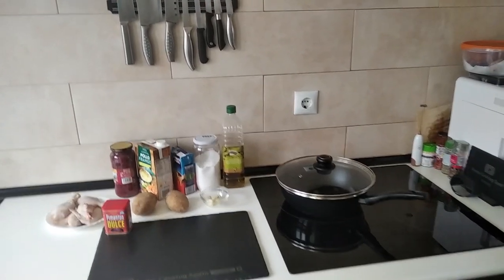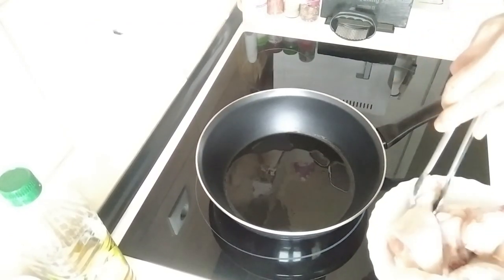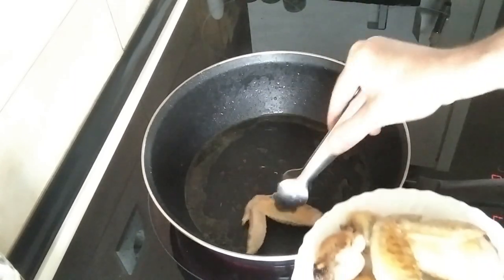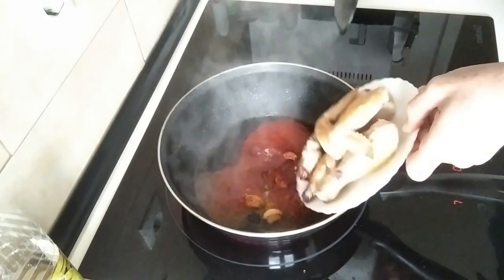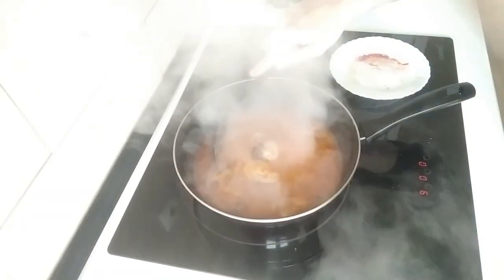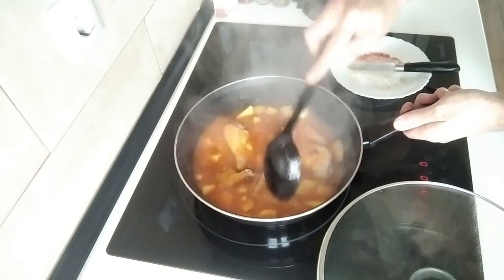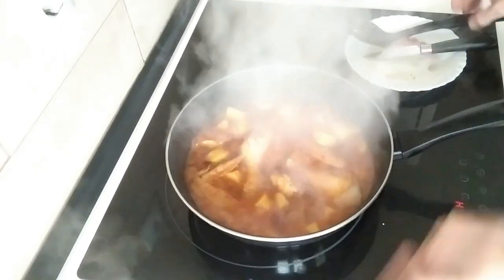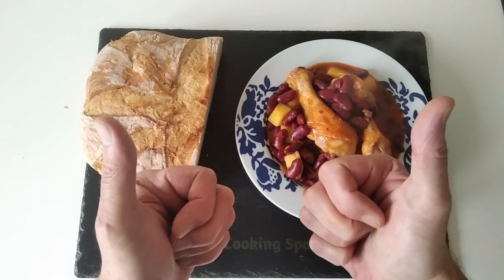Soulful Comfort: Red Beans & Chicken Stew in 45 Minutes!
Red Beans and Chicken Stew Recipe
🧾Ingredients for 2 People :
400g Chicken Pieces
2 Potatoes
400g Red Beans
500ml Chicken Broth
3 Tbsp Tomato Sauce
Olive Oil
Garlic
Paprika
Salt